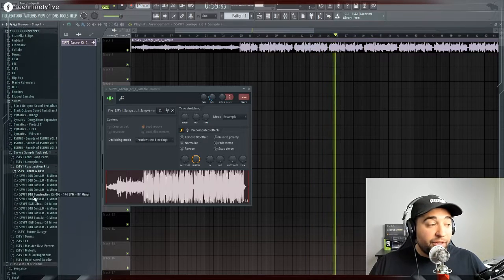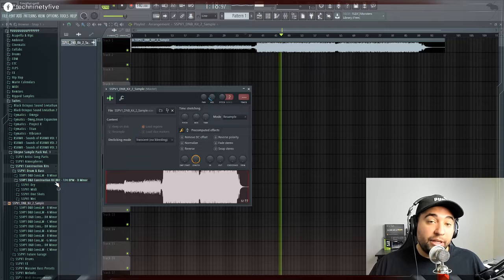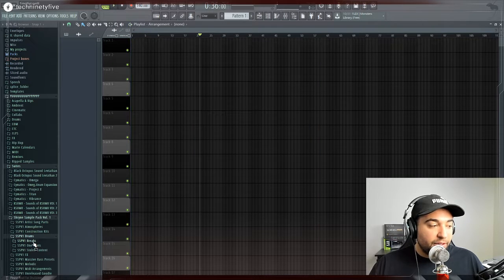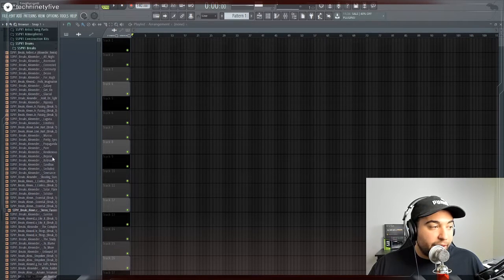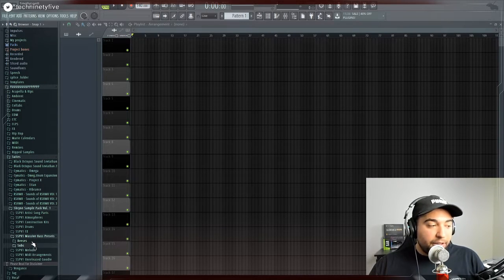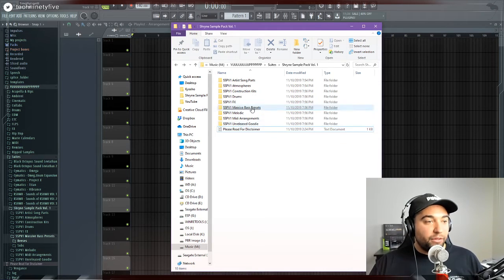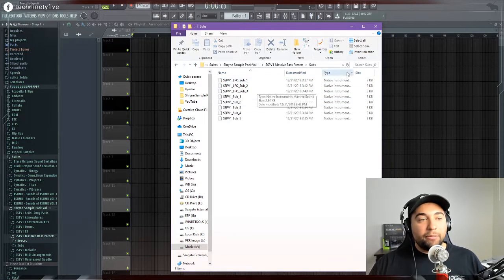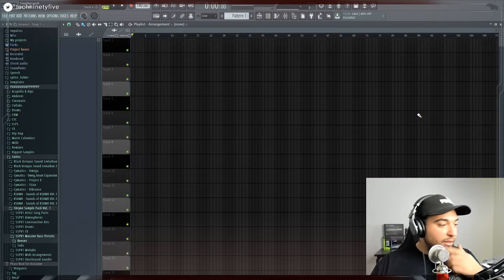Shryne Sample Pack Overview | What's Next For Alexvnder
To follow my future music endeavors (Synthwave only), check out my soundcloud 'Vintage Reel'

To get access to exclusive samples such as direct snippets from my personal tunes, hand crafted atmospheres and drum breaks, and a handful of quality construction kits, click here and download the FREE Shryne Sample Pack Vol. 1!

Thank you again to everyone for the support I've received. I can't wait for more people to get their hands on this free sample pack!

Thank you all, speak soon,

                - Joshua (Alexvnder)